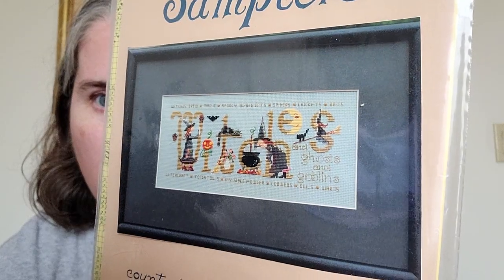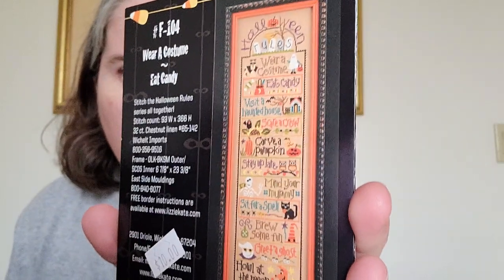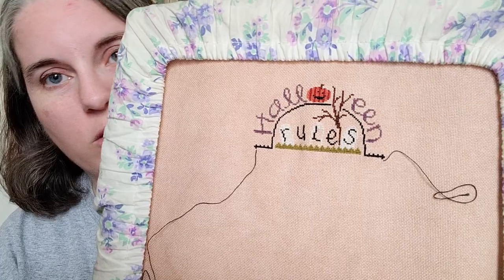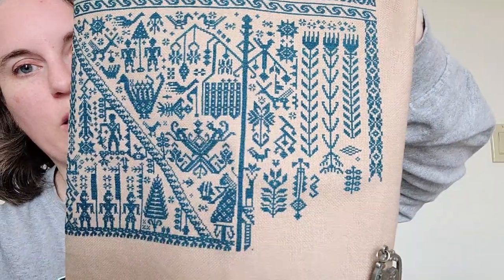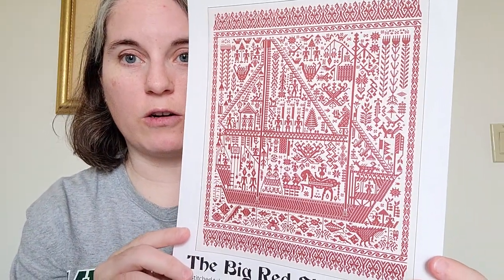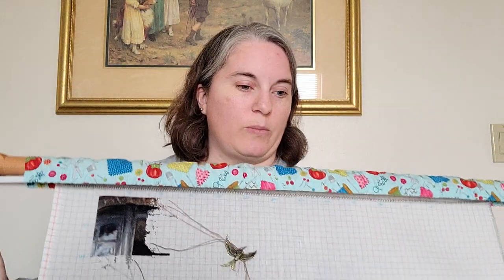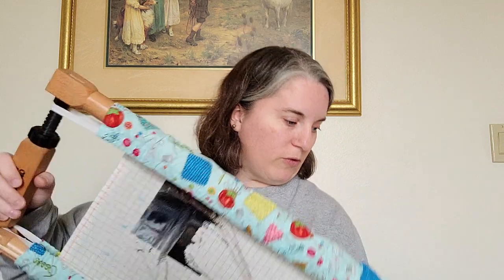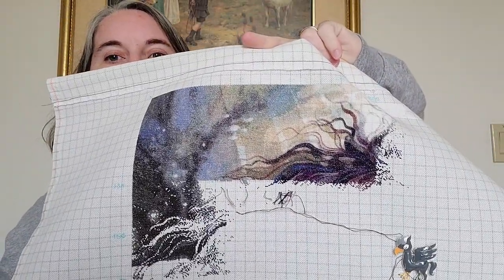Flosstube 91: Some halloween, a ship & a page finish